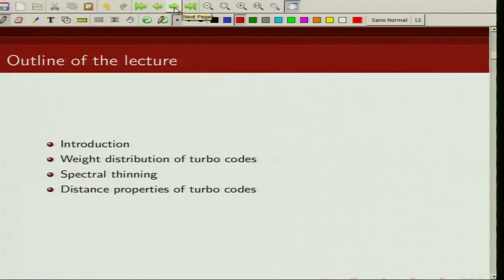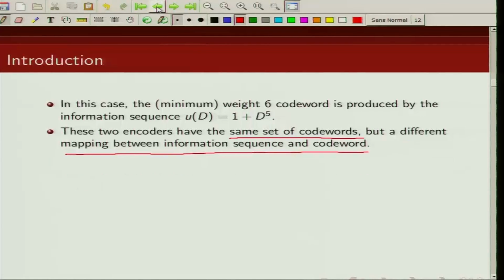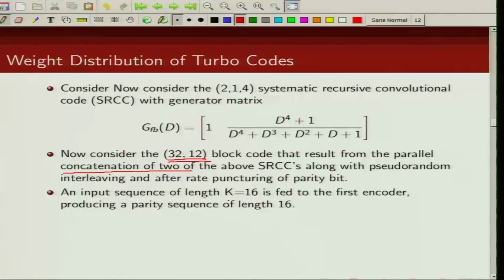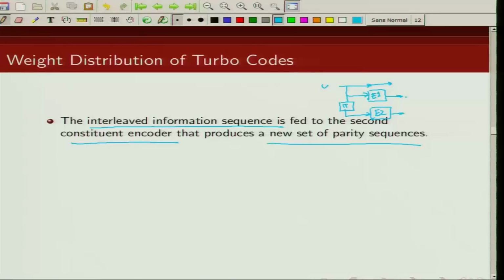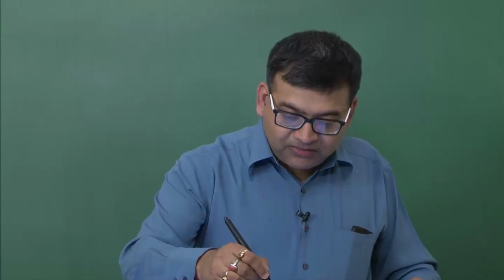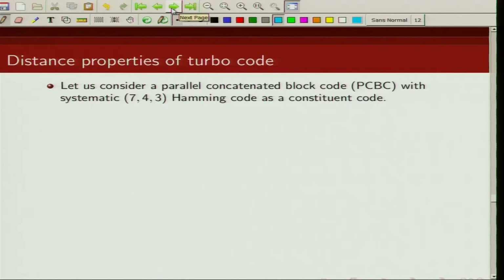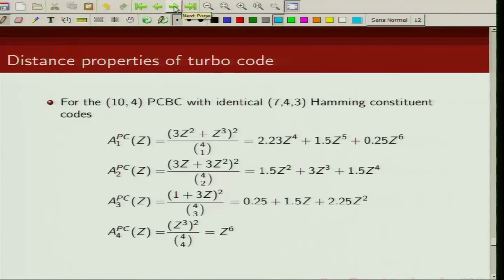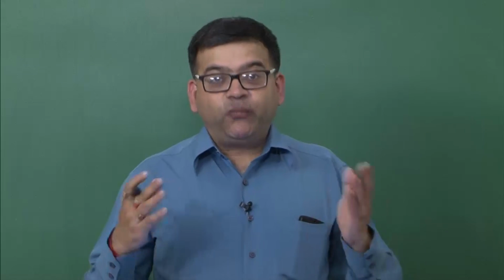Distance Properties of Turbo Codes